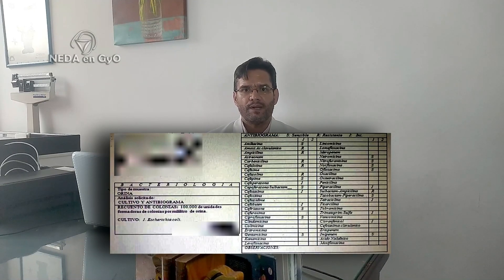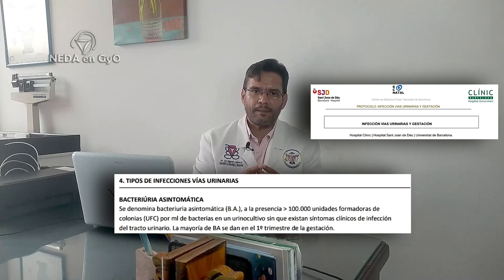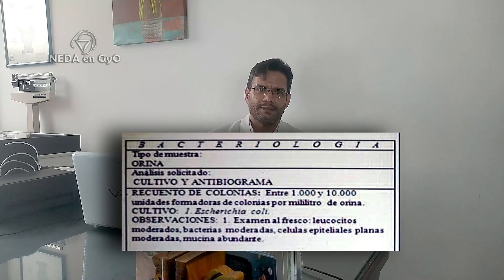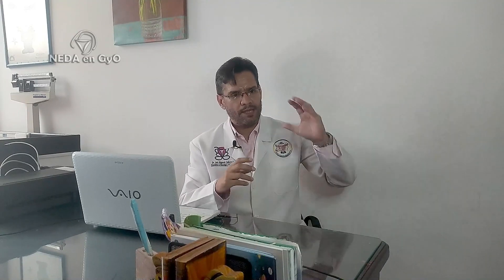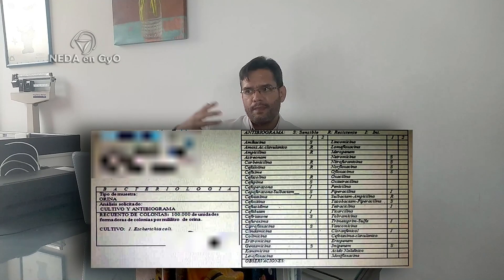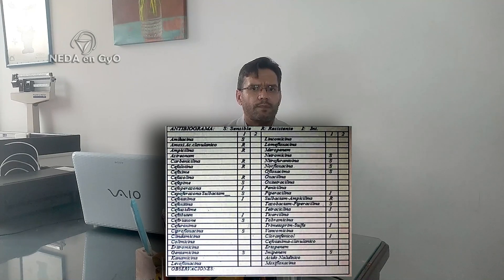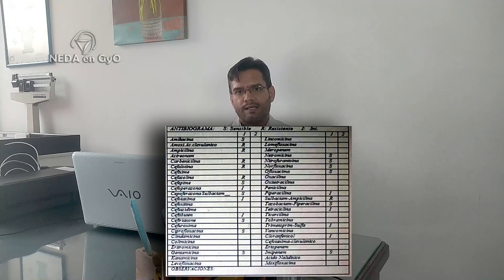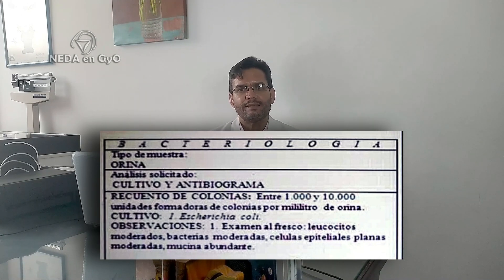UROCULTIVO. Infección Urinaria SIN SÍNTOMAS en el embarazo. ¿Cómo interpretar los resultados?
Durante el embarazo es muy importante descartar infección urinaria, especialmente cuando esta no produce ningún síntoma. Esta infección urinaria asintomática puede ser un factor de riesgo importante para muchos problemas en el embarazo tanto para usted como para su bebé. Les invito a descubrir conmigo, de una manera sencilla, como se hace el diagnóstico mediante el Urocultivo, como se interpreta, para colocar tratamiento cuando, en verdad, usted lo necesite. NEDA en GyO, diversificando el conocimiento